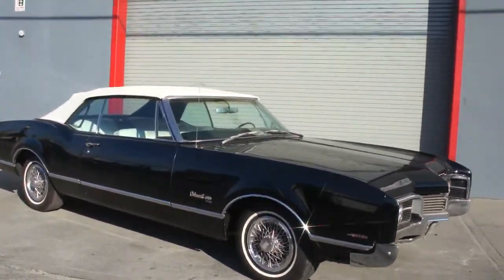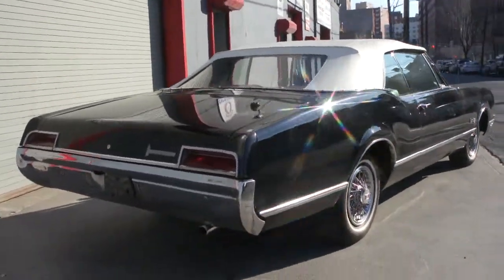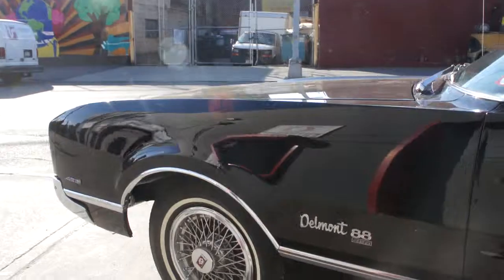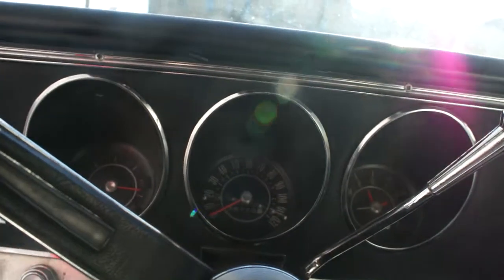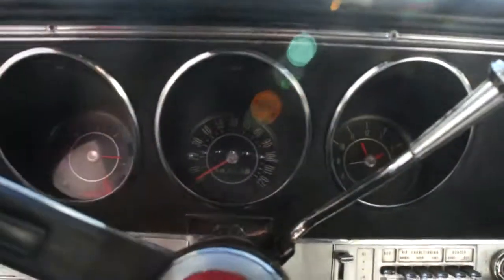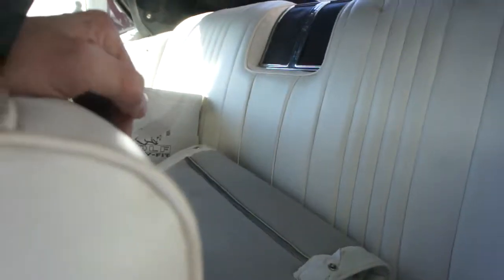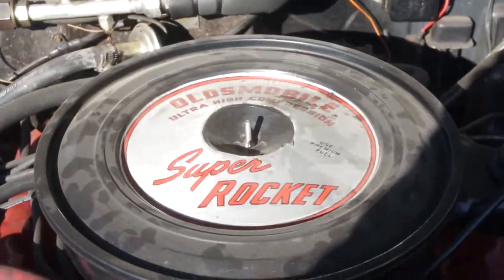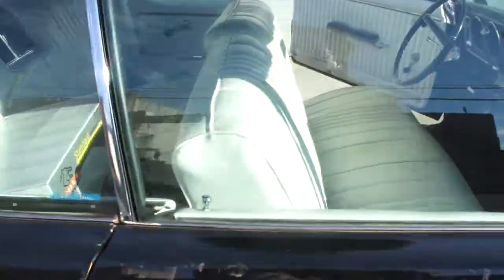Review of a 1967 Delmont 88 Convertible For Sale~425 Super Rocket Big Block~Black/White~A/C, PB, PS~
SOLD